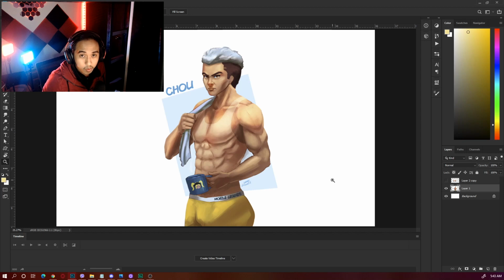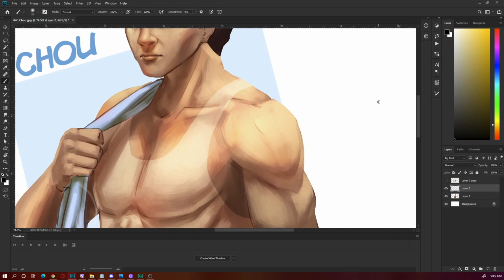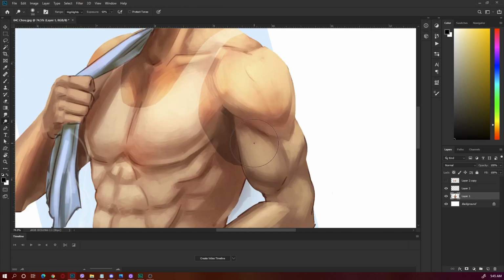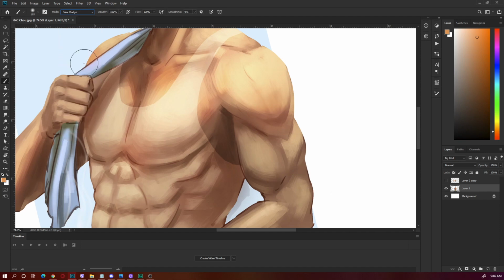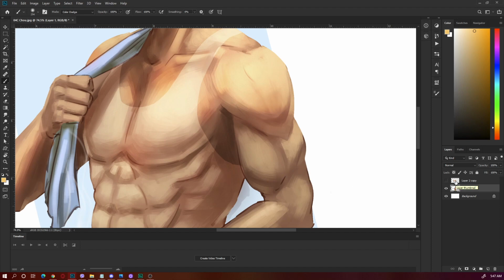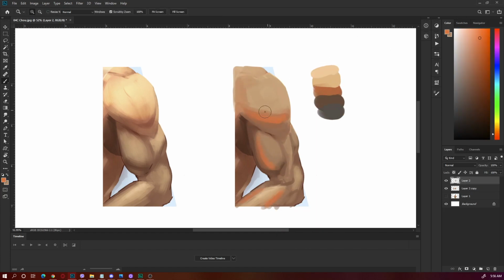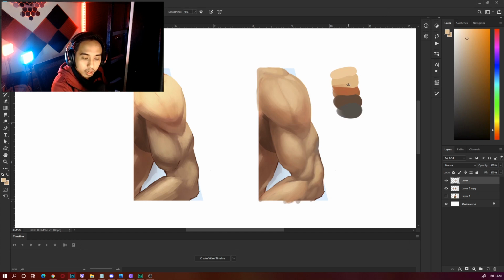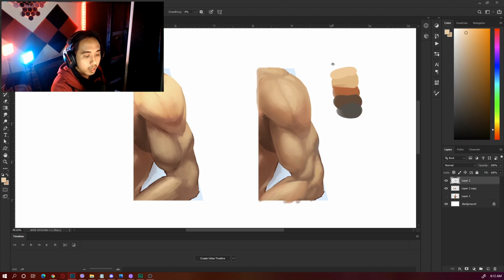Avoid using Color Dodge TERRIBLY on SKINTONE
In some way, newbie artist jumps straight toward to color dodging without even understanding how colors and lighting works on different material and misused the tool especially on the skintone.

My past experience is somehow like, i thought i uses it properly and saw it as good but realizing it in the future that it is not.

@luckykyunart on Instagram
luckykyunart.Artstation.com
luckykyunart.Deviantart.com